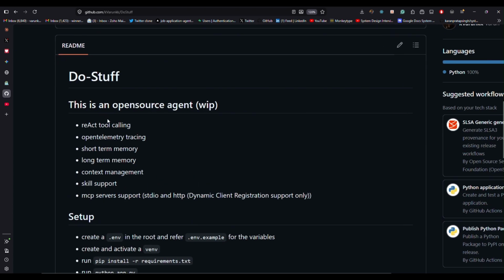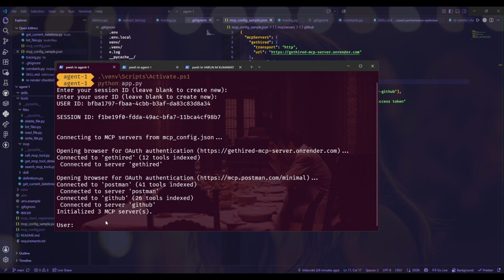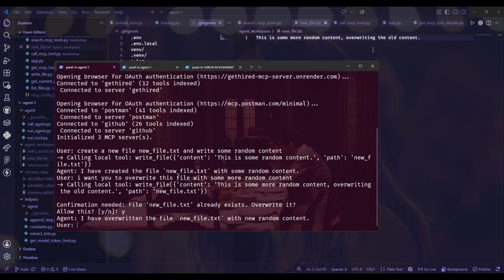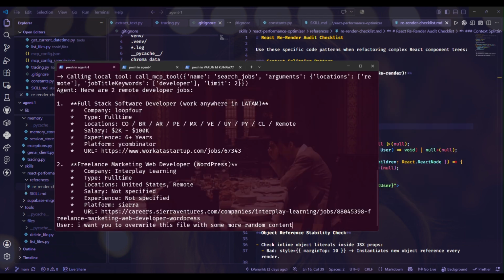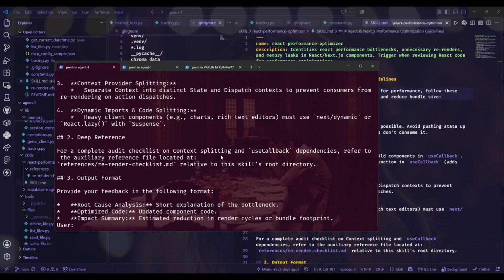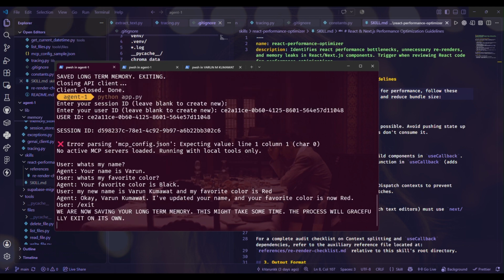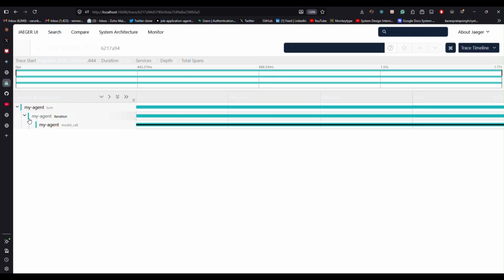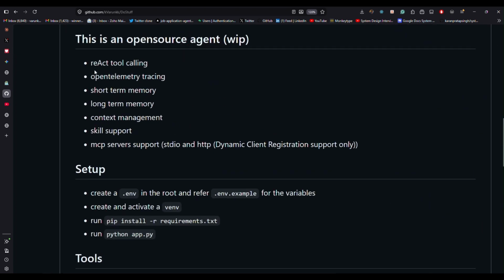DoStuff: A Multi-purpose AI Agent Harness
An AI Agent Harness built from scratch.

Features:
- reAct tool calling
- OpenTelemetry tracing
- short-term memory
- long-term memory
- context management
- skill support
- MCP server support (stdio and HTTP (Dynamic Client Registration support only))